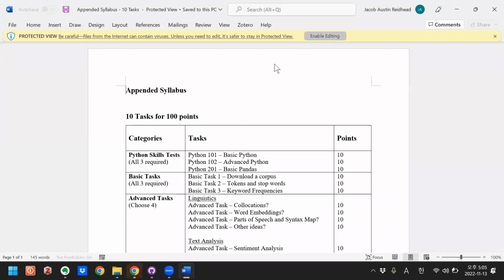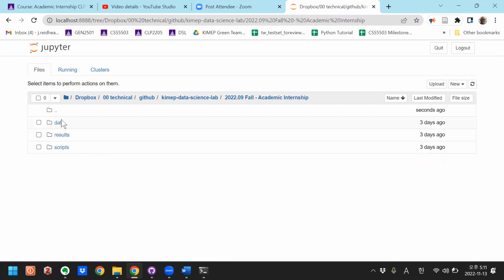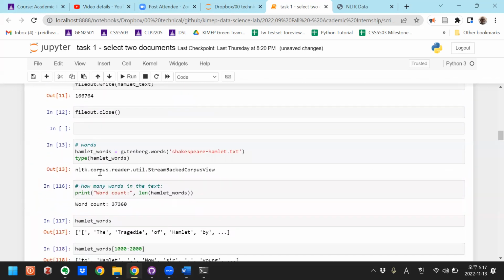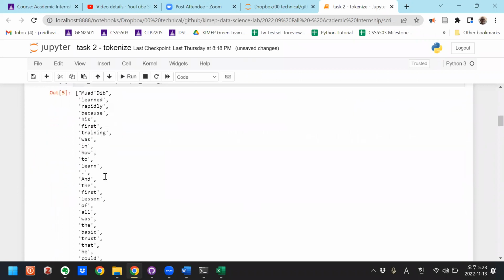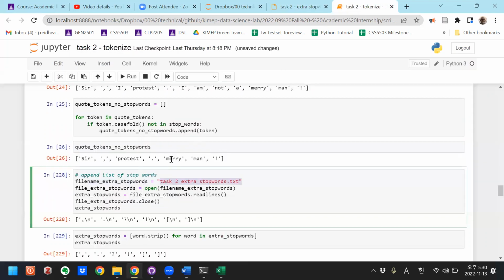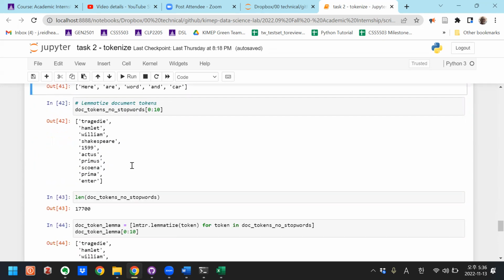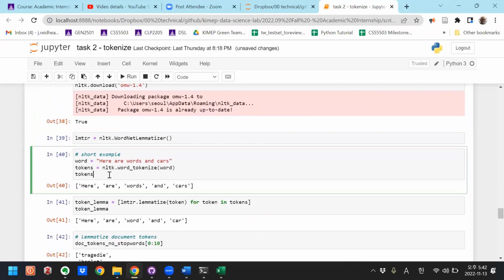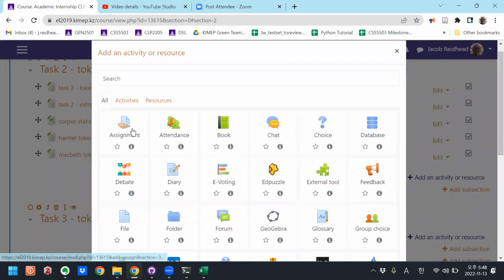CLP2205 - Tutorial - Basic Tasks 1 and 2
CLP2205 Academic Internship @kimep

Tutorial for Basic Tasks 1 and 2.

Task requirements, sample code and output are available on Moodle.